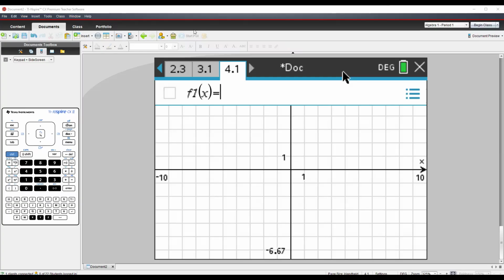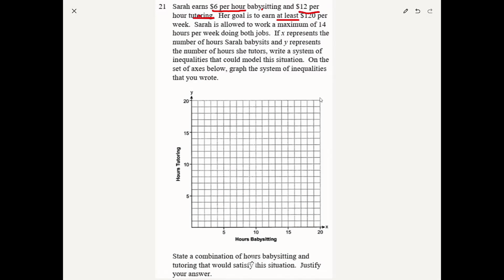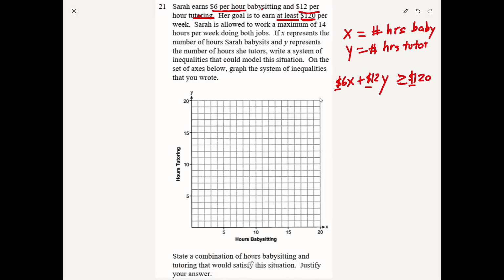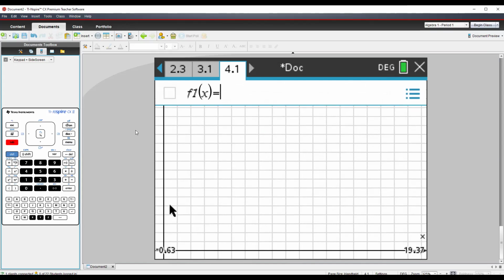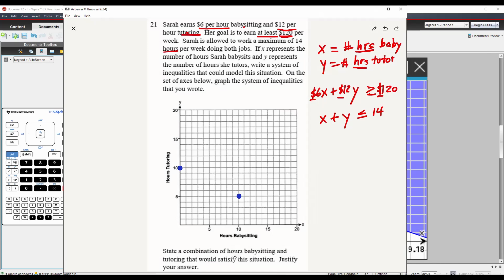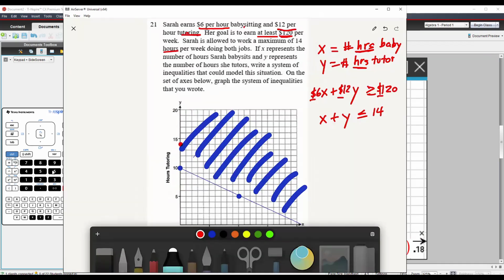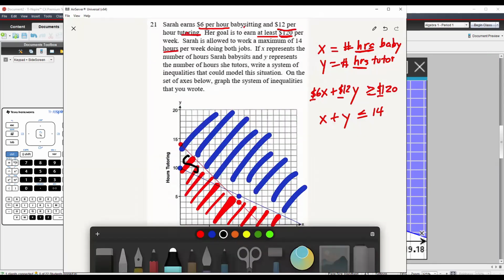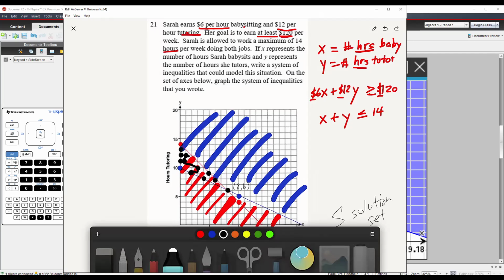2026 Algebra 1 Random Worksheet and Questions Final Review Q21